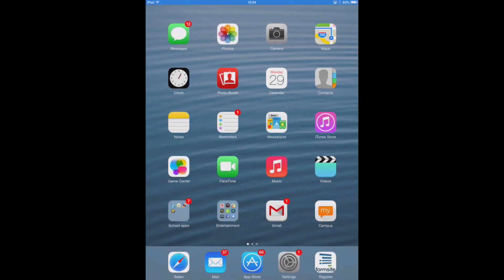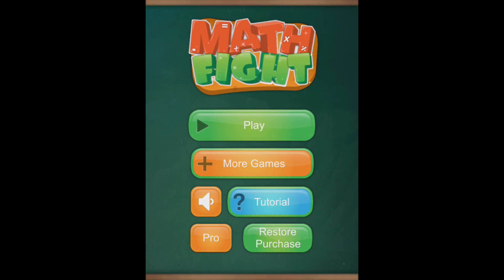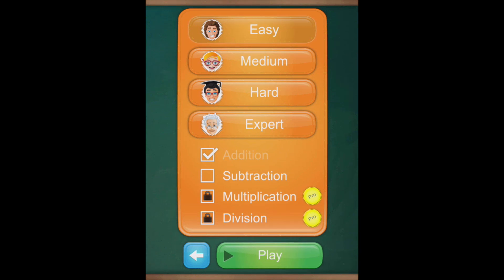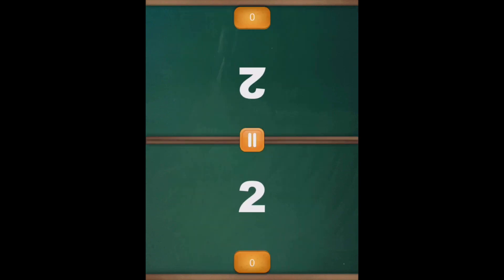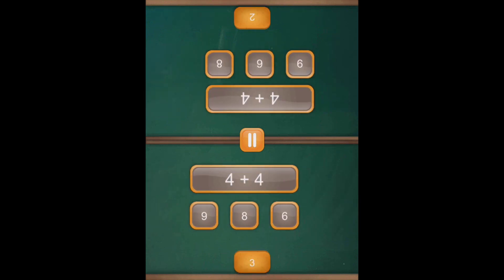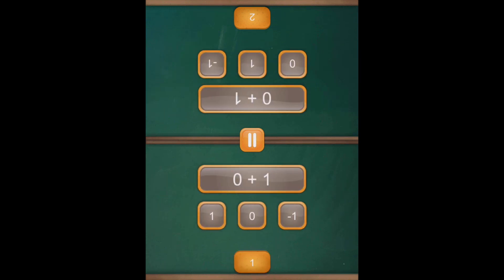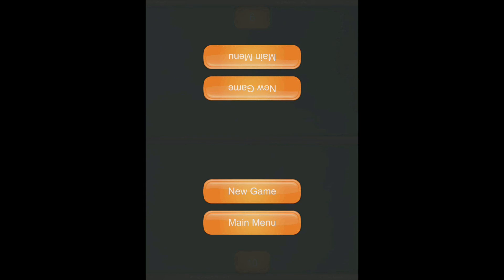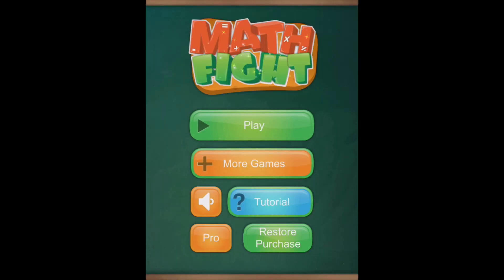Math Fight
This is a great app that helps children to strengthen their mental maths skills. It is particularly good as a starter activity or as an extension task within Numeracy.